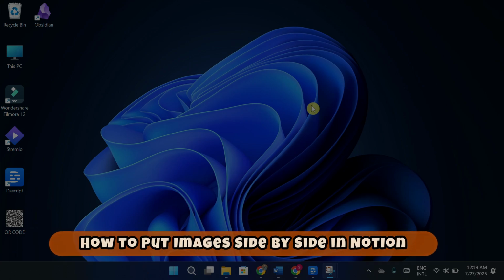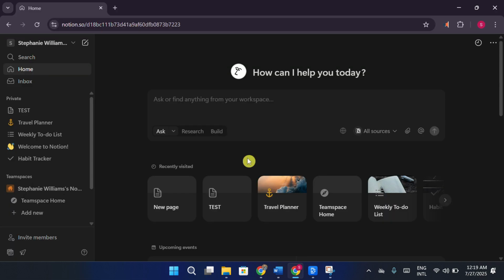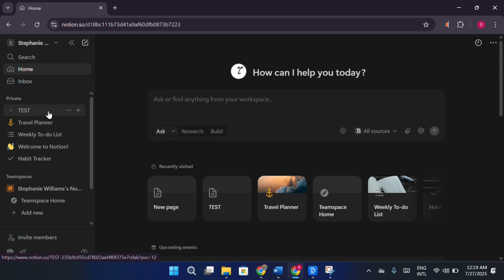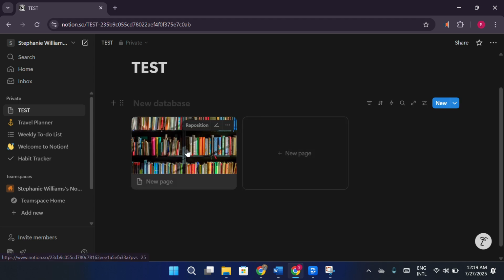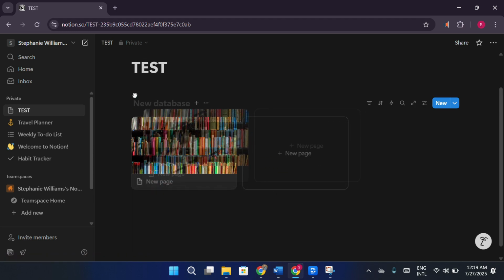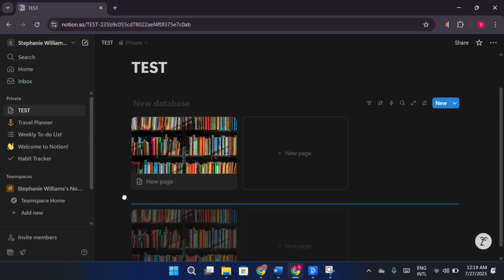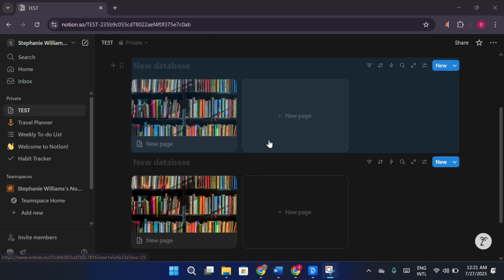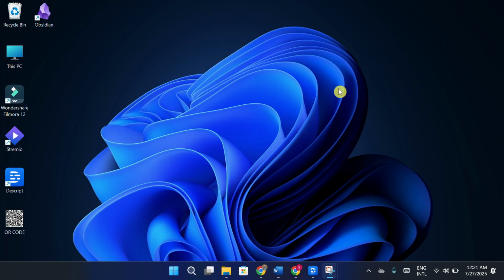How to Put Images Side by Side in Notion – Full Guide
You’ll learn how to place images side by side in Notion. This is how to arrange images for a clean, organized layout.